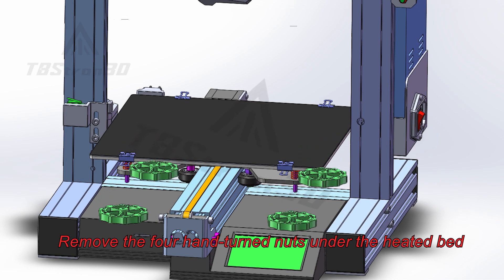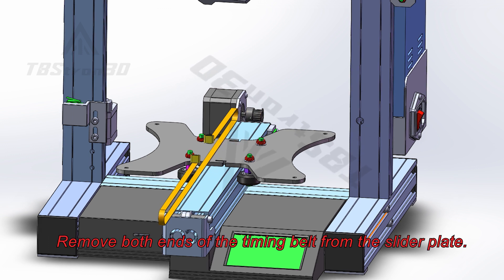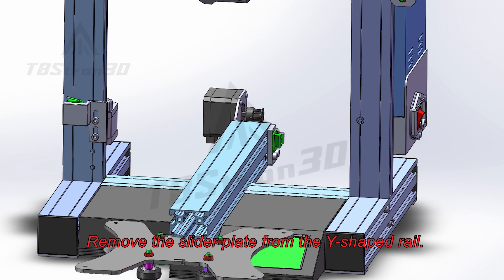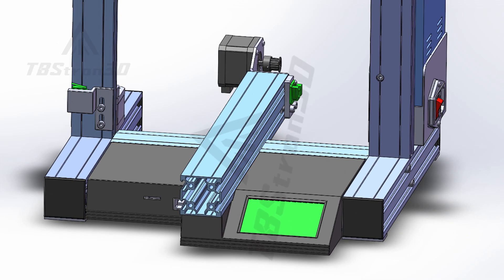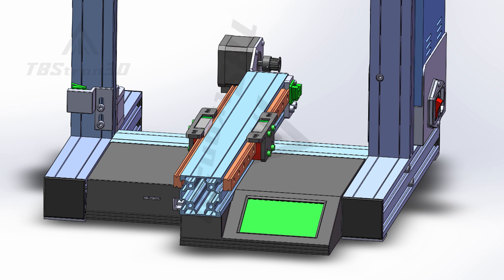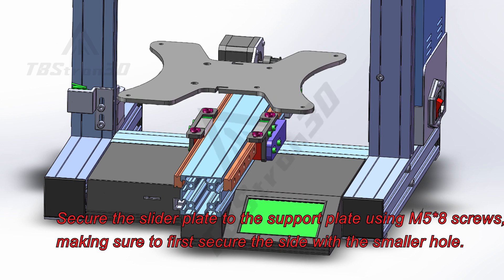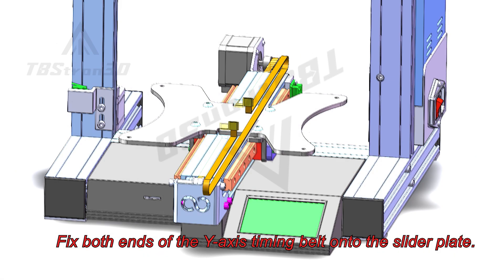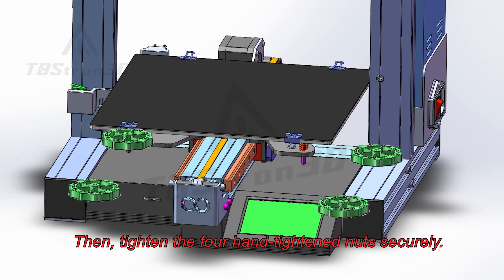ELEGOO Neptune 2、Neptune 2S、Neptune 3 Y Axis Upgrade Linear Rail Installation Guide